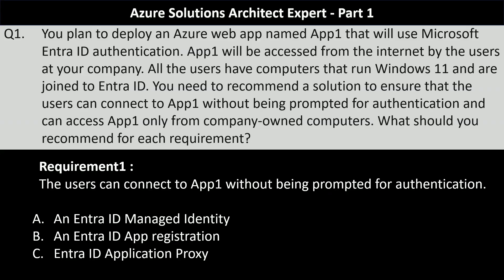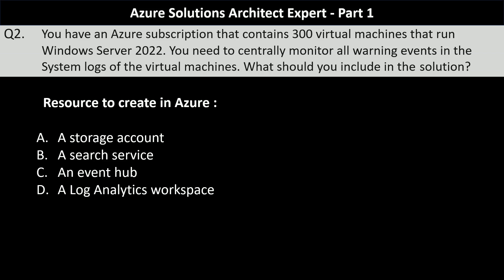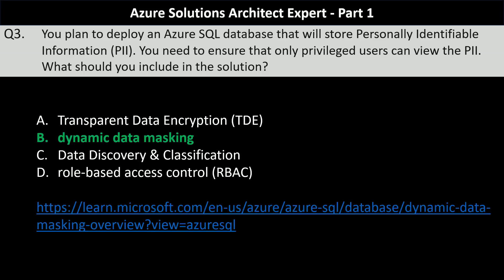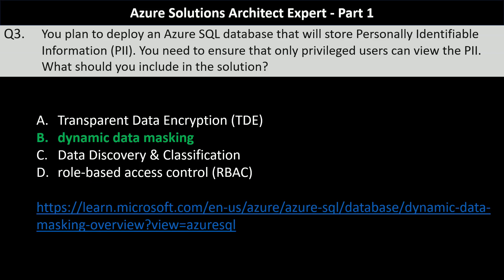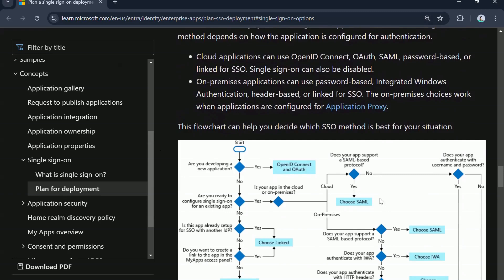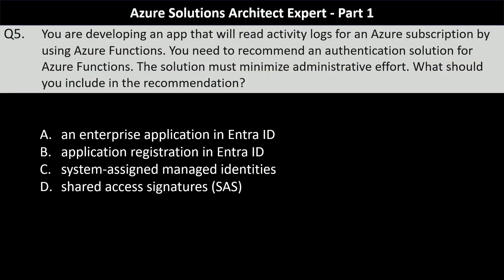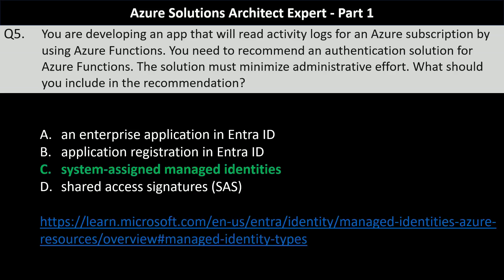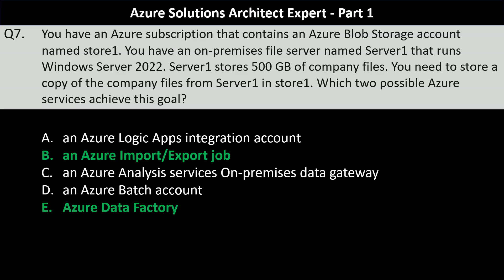Part 1 : Your Complete AZ-305 Prep Guide | 2025 – Master Key Topics with Practice Tests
In this episode of the "Your Complete AZ-305 Prep Guide | 2025 – Master Key Topics with Practice Tests" series, kickstart your Azure journey in 2025 with this ultimate AZ-305 Azure Solutions Architect course! Gain a solid understanding of core Azure concepts, practice with carefully curated questions, and develop the skills required to excel in the AZ-305 exam.

🔸Your Guide to Passing the AZ-305 Microsoft Azure Solutions Architect Exam
🔸Step-by-Step Plan to Master the AZ-305 Azure Solutions Architect Exam
🔸All-in-One Study Resources for the AZ-305 Azure Solutions Architect Certification
🔸Step-by-step guide to the AZ-305 Azure Solutions Architect exam
🔸Key Topics to Study for the AZ-305 Microsoft Azure Solutions Architect Exam
🔸Expert Advice for the AZ-305 Microsoft Azure Solutions Architect Certification Exam
🔸AZ-305 Exam Prep Guide for Aspiring Azure Solutions Architects
🔸Important Skills Assessed in the AZ-305 Microsoft Azure Solutions Architect Exam